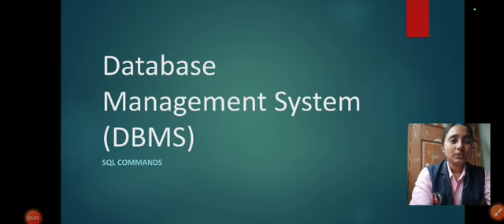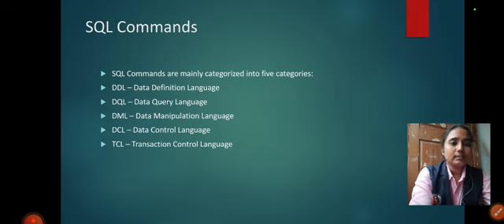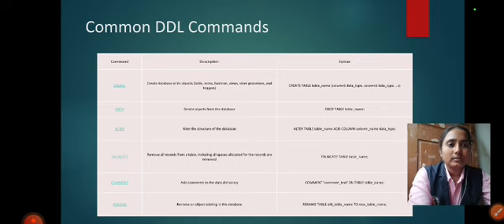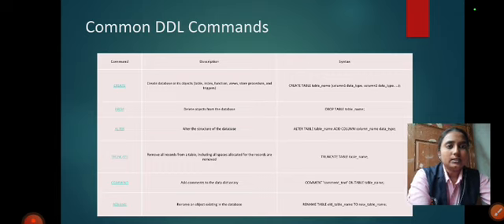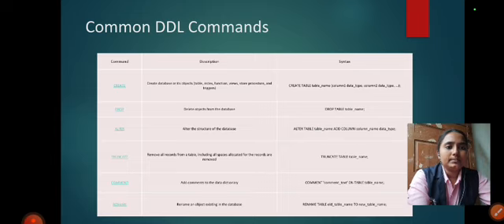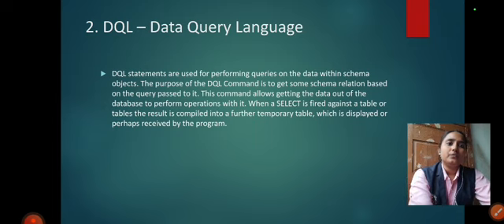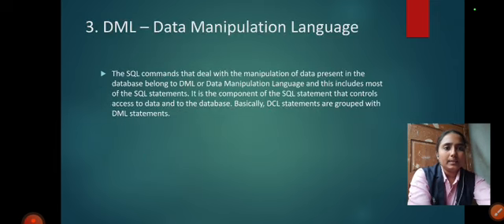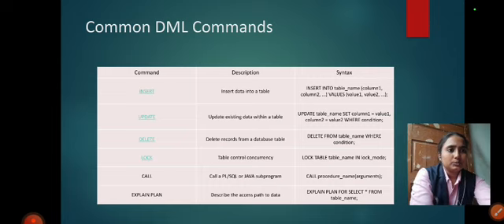DataBase Management System